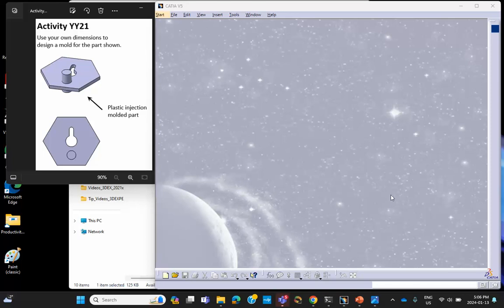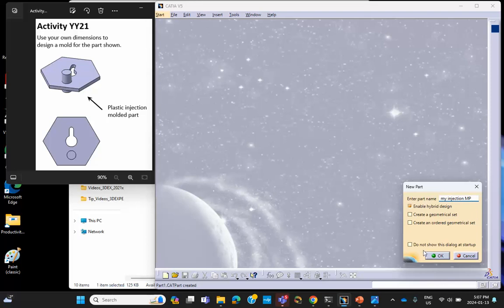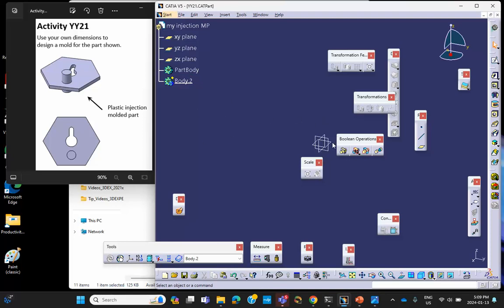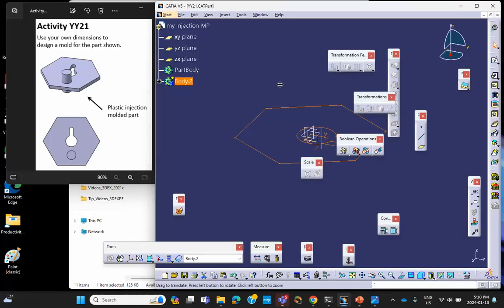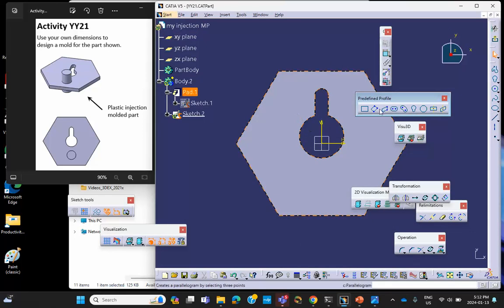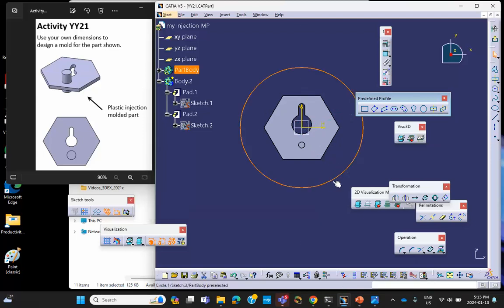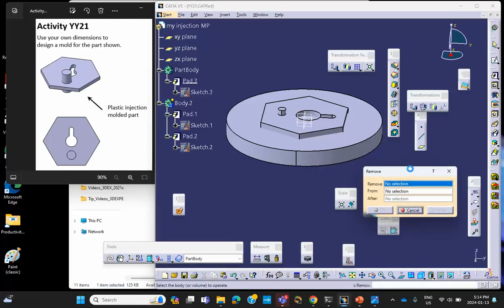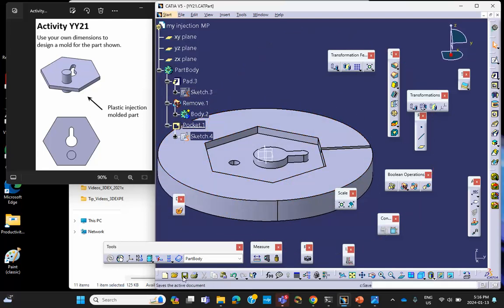Catia v5 CAD Activity YY21 W24